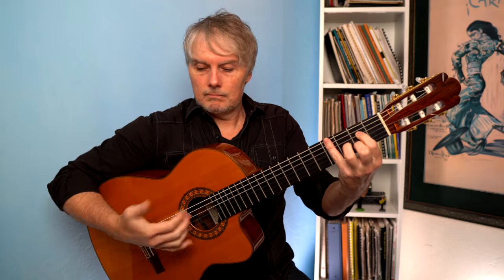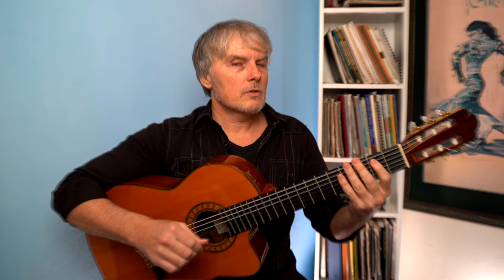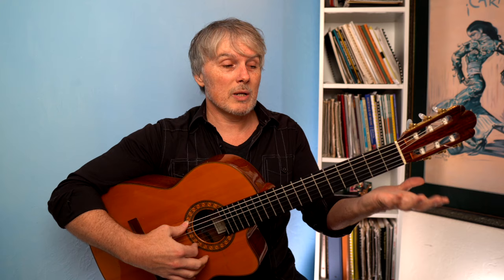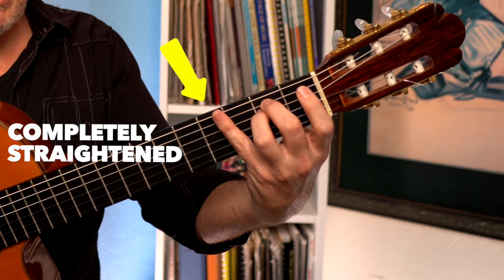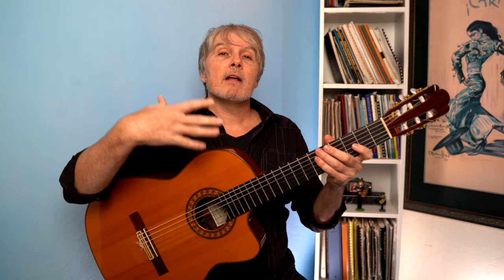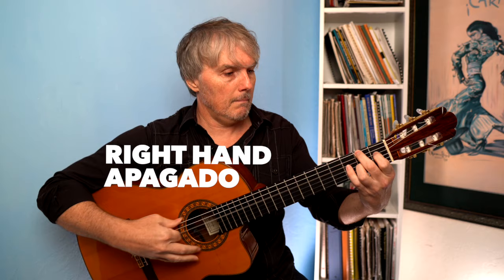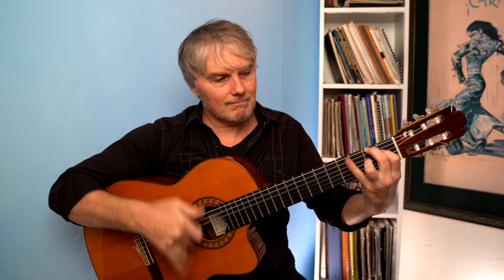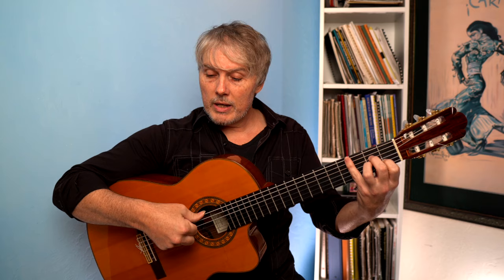Turn OFF Your Guitar - Spanish Guitar Lesson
Or you can purchase my courses (many more are not for sale but are in the membership):